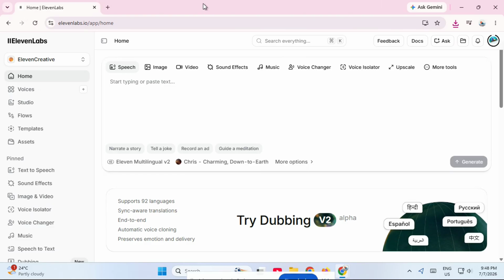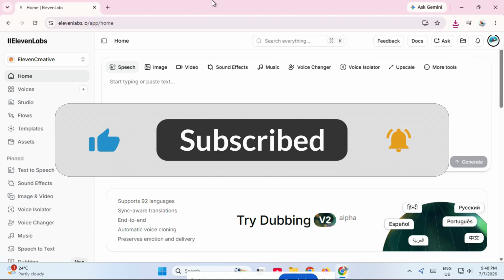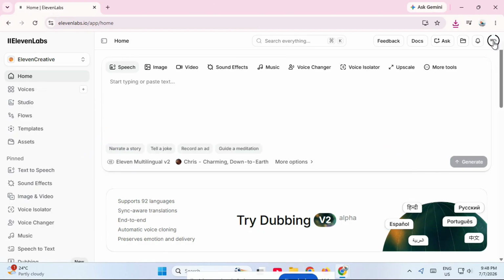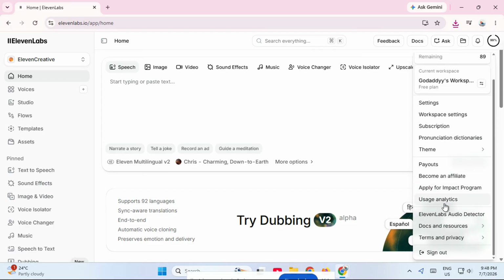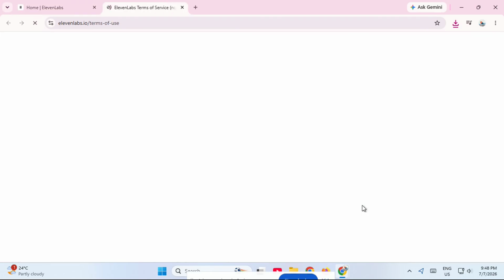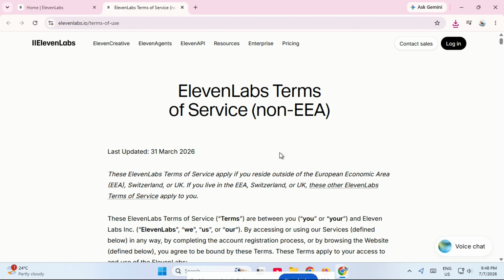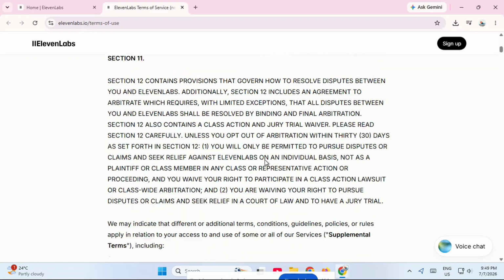How To View ElevenLabs Terms (Quick Guide)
Learn how to quickly view the ElevenLabs terms from your account menu in just a few clicks. This simple tutorial shows you exactly where to go so you can access the official terms page fast.

🕚Timestamps:
0:00 Intro
0:12 Click Profile Pic From Top Right
0:22 Hover Over Terms And Privacy
0:31 Click Terms
0:42 Review The Terms Page

✍️What You'll Learn In This Video:
• How To Open The ElevenLabs Profile Menu
• How To Find Terms And Privacy Options
• How To Access The Official ElevenLabs Terms Page
• How To Review ElevenLabs Terms Quickly
• How To Navigate The Account Menu On ElevenLabs

💡Pro Tips:
• Make sure you are signed in before trying to access the terms page.
• Hover slowly over Terms and Privacy so the submenu appears.
• Bookmark the terms page if you need to reference it often.
• Check back occasionally, since platform terms can change over time.